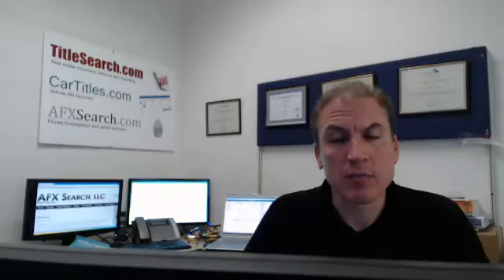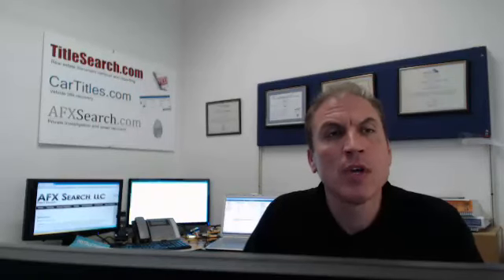Hidden assets in divorce cases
AFXSearch.com - discovering hidden assets in divorce cases. Palm Beach Florida private investigator